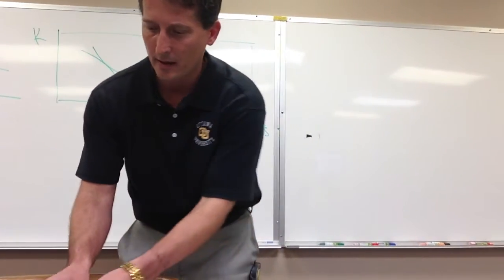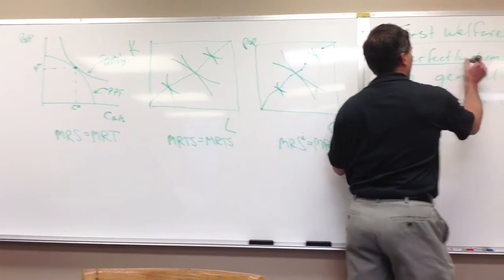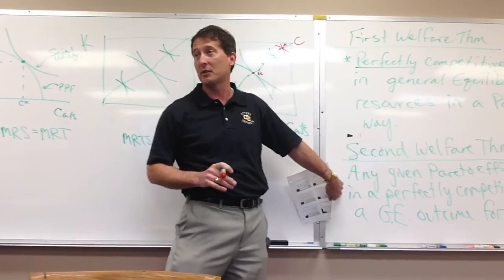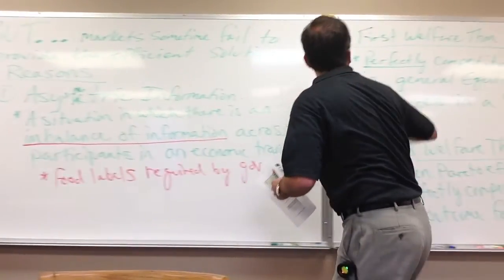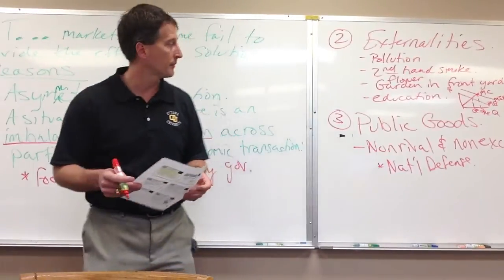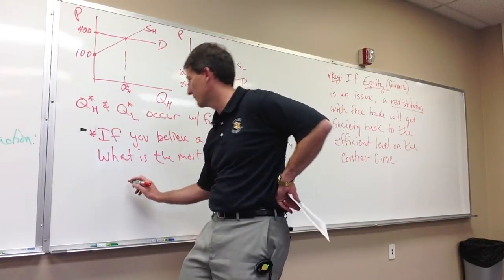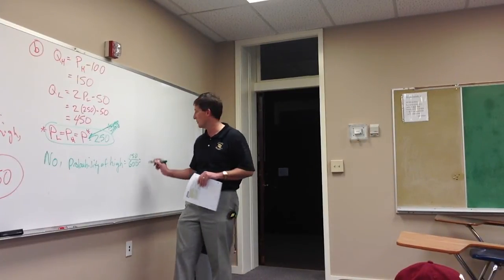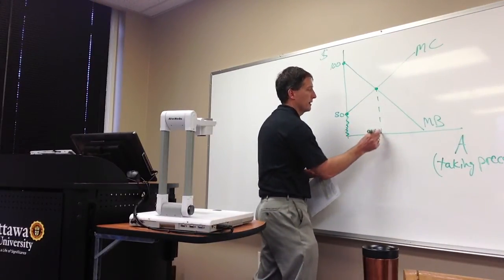Intermediate Micro 30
0:00 General Equilibrium -Outcomes and efficiency
5:05 First Welfare Theorem
7:05 Second Welfare Theorem
15:38 Ch. 15 Asymmetric Information